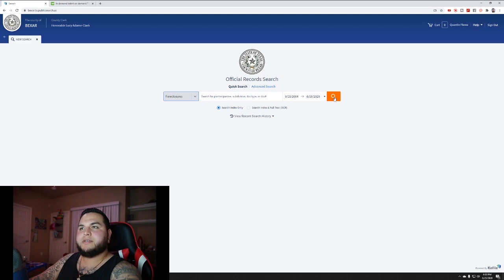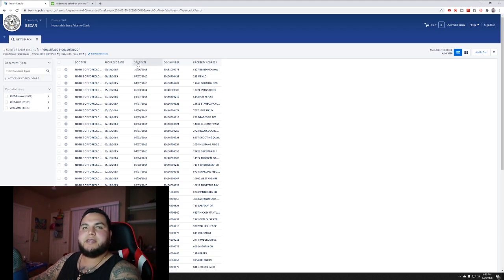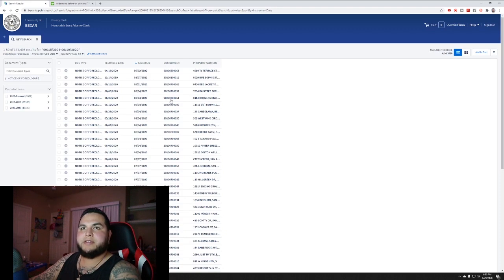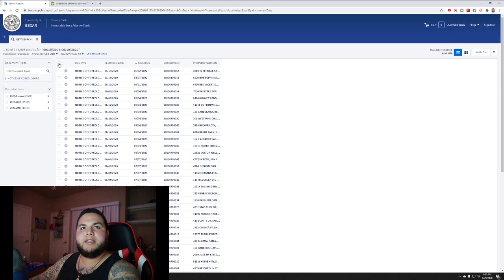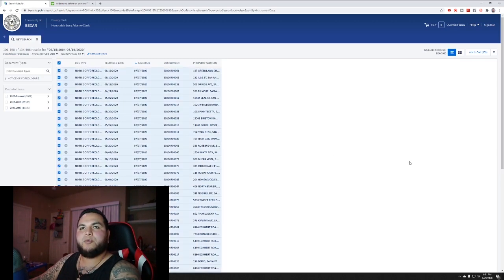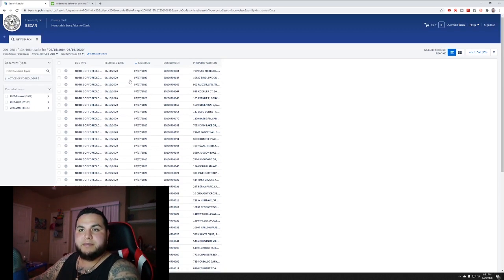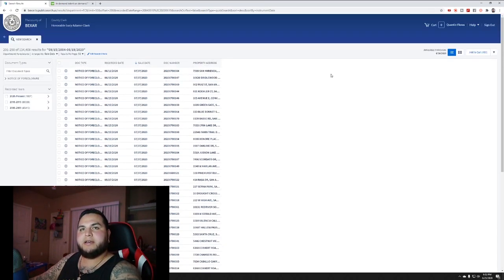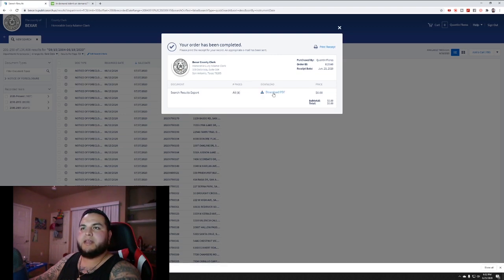Foreclosure Leads For Wholesale Real Estate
Leads is the center to every success in business. Real Estate data companies are coming out the woodwork. It seems that pulling Pre-Foreclosure leads now days is a lost is a lost art. Here's how I use my counties free websites to pull pre-foreclosure data for my real estate company.

If you need PREMIUM virtual assistants, hit us on our

Webinar PURCHASE links
Wholesale Mastery Pt. 1

Wholesale Mastery Pt. 2

Wholesale Mastery Pt. 3